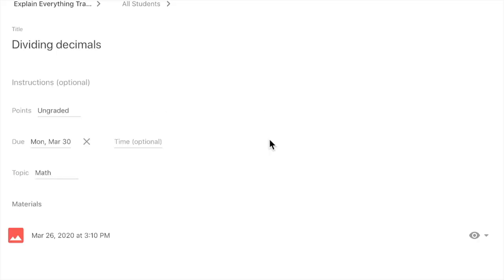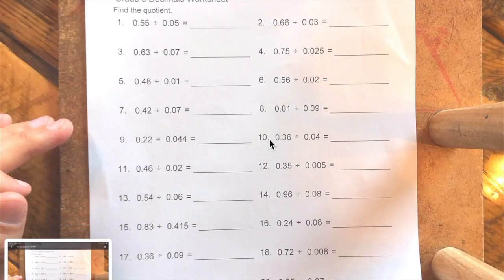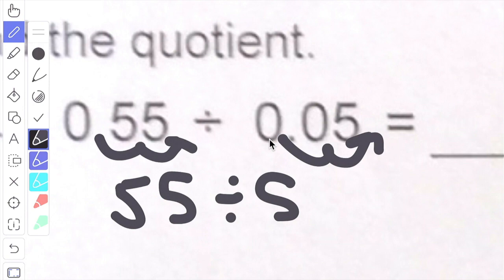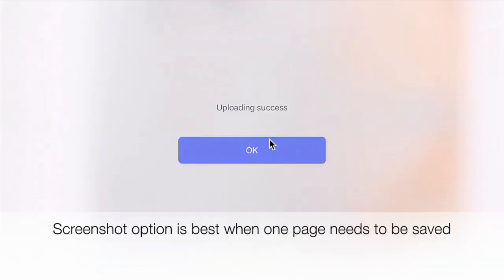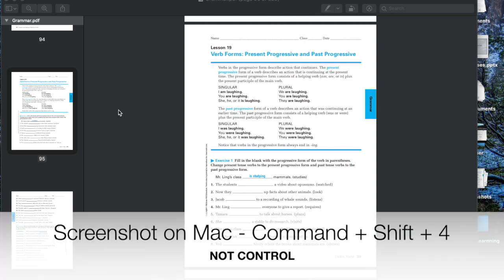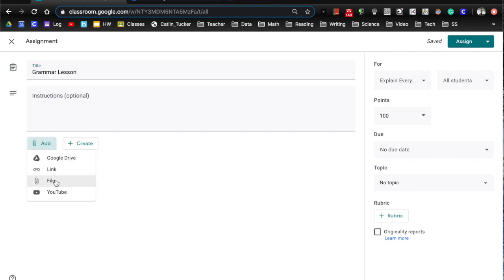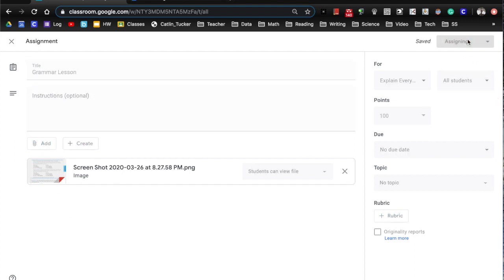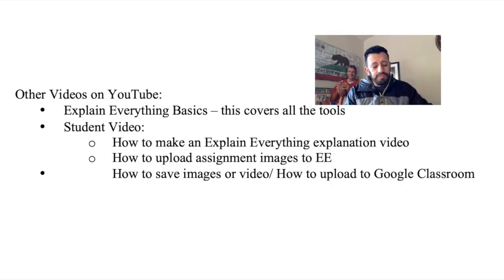For Teachers: Using Explain Everything and Google Classroom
This video is about Explain Everything and Google Classroom. It covers how you can push out worksheets via Google Classroom; you no longer have to make copies!